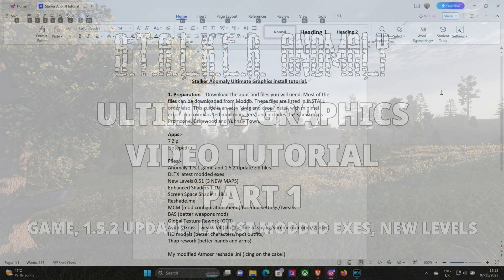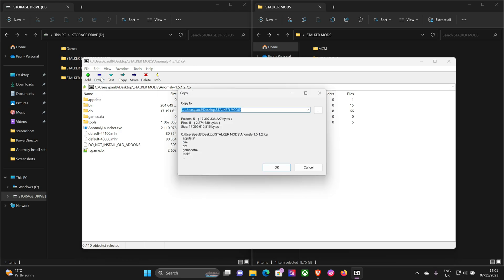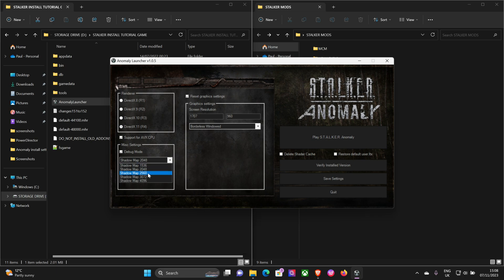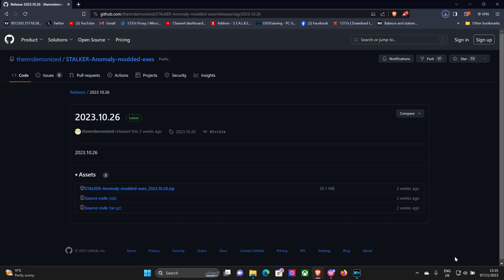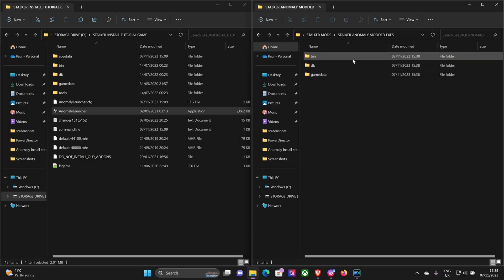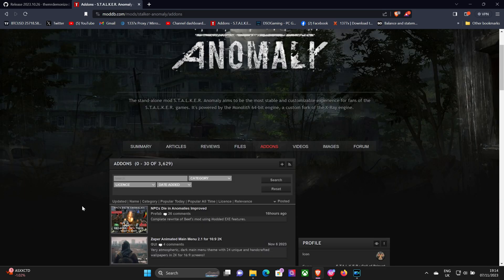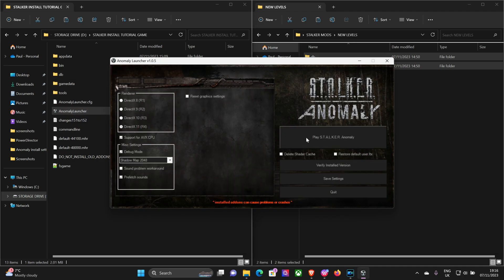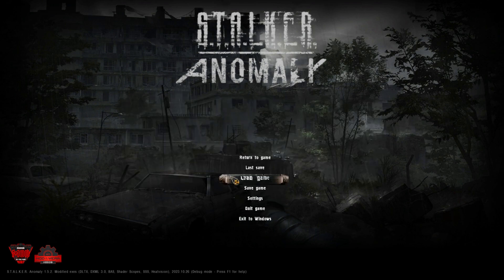STALKER ANOMALY - ULTIMATE GRAPHICS INSTALL TUTORIAL PART 1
Part 1 of a much requested tutorial video. This video covers installation of main game and update, DLTX modded exes and new levels mod. Hopefully, it will be easy to follow. Let me know if anything needs improving. Will try and keep each part around 10 minutes.

Excuse the bad audio quality and my noisy daughter in the background.